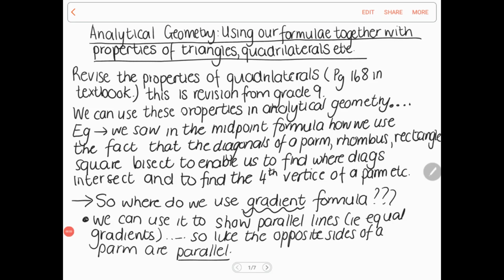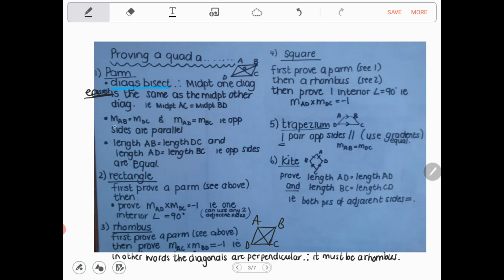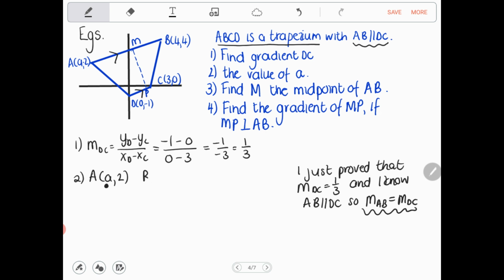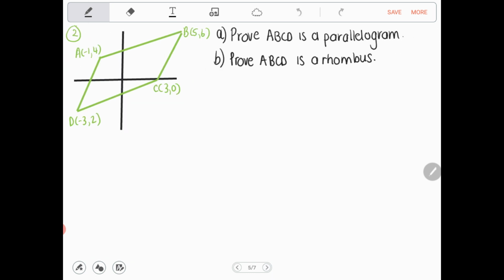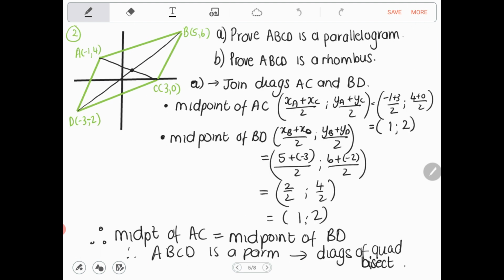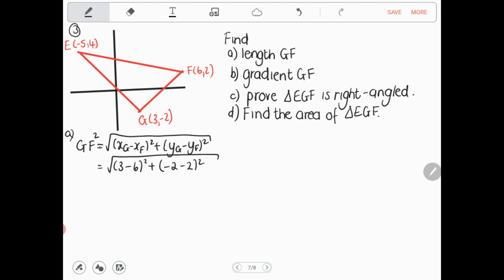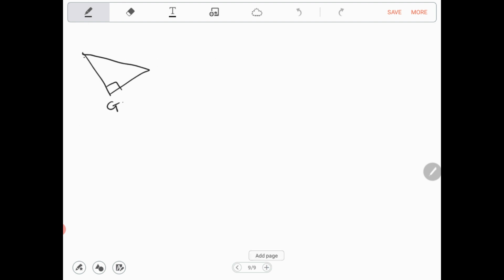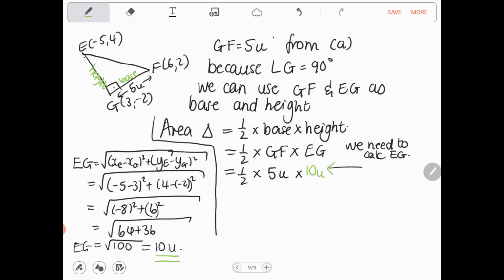Analytical Geometry applications on quadrilaterals and triangles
Using the properties of quads in analytical geometry questions and proving quads are parallelograms and rhombuses. Also showing triangles are right angled and finding area of triangles.